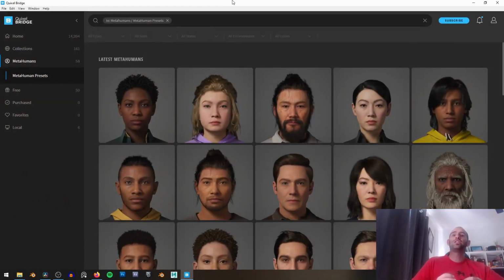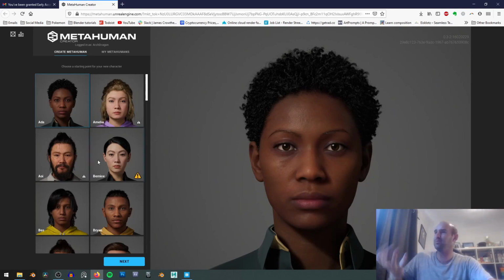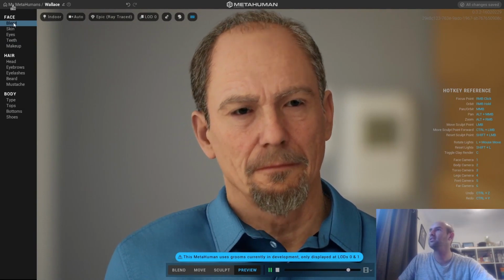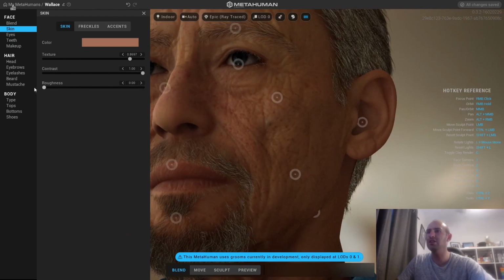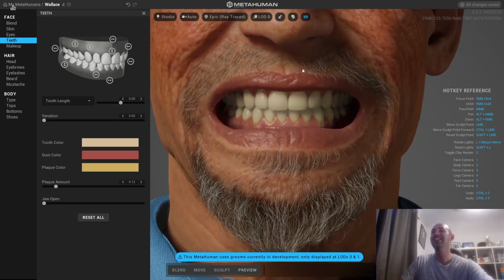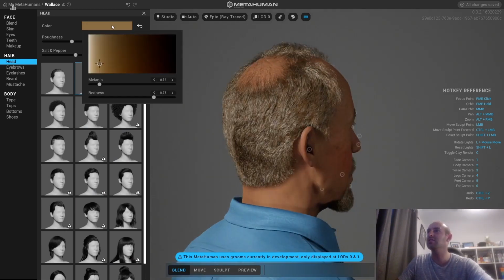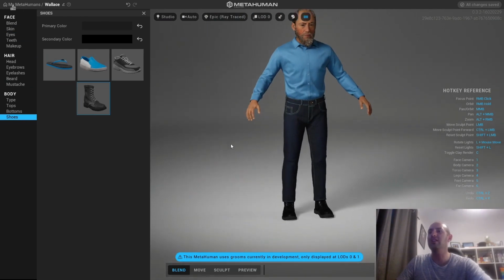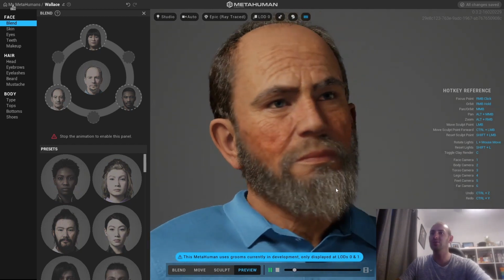👬 MetaHuman - First impressions ✔️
Realistic humans is the Holy Grail of 3D animation and boy has MetaHuman come close. Although there's still some limitations in early access, the quality of the models generated is second to none.

In this video we'll discuss the prices, limitations, how you can currently use MetaHuman and take a look at the application itself.

0:00 Pricing and limitations
5:10 Launching MetaHuman
8:00 Creating your first character
11:40 Blending between faces
14:40 Skin materials
19: 20 Eyes materials
22:10 Teeth
23:50 Makeup
25:00 Hair
30:30 Body types
31:26 Clothing
32:40 Sculpting the face